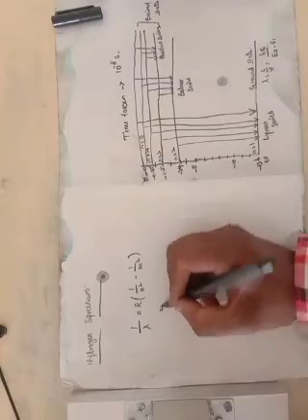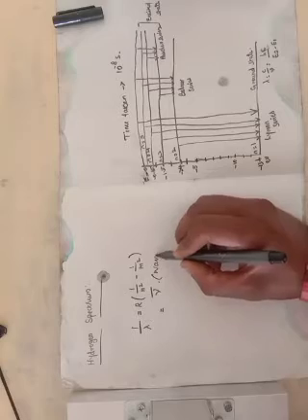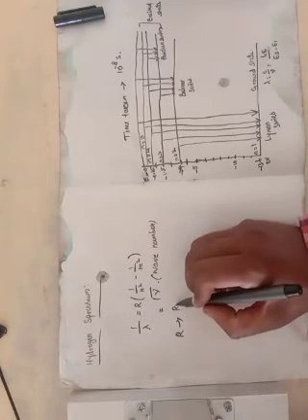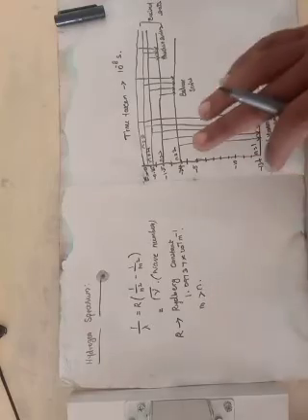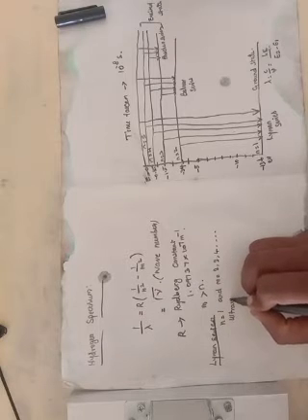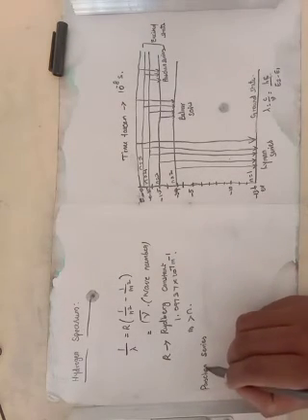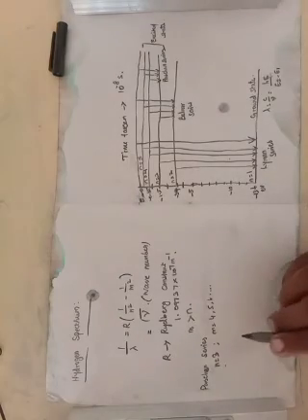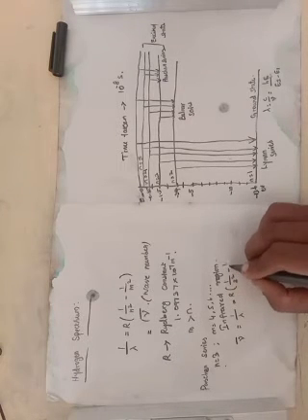December 22, 2020(3)